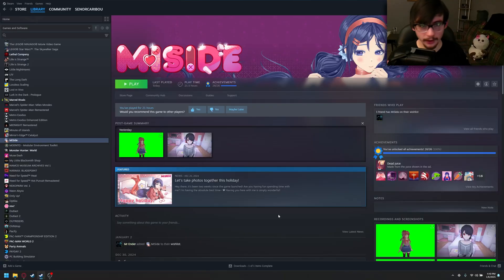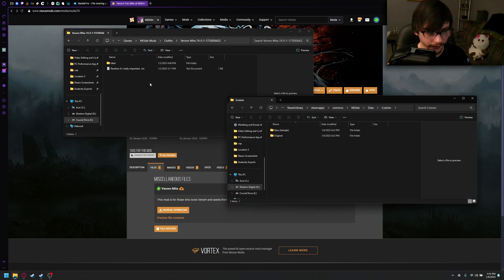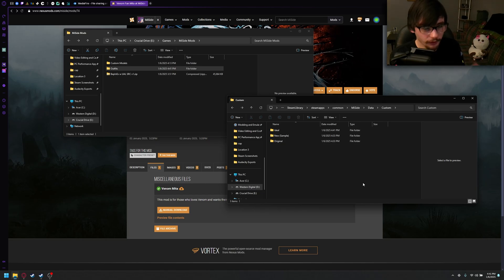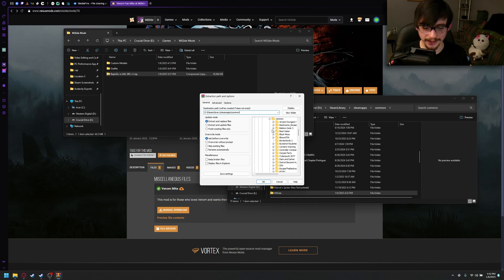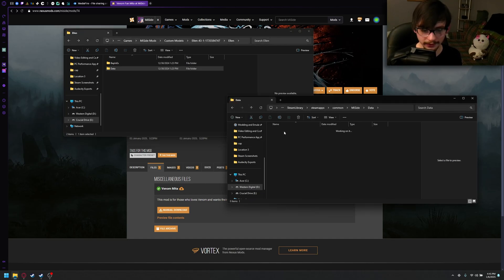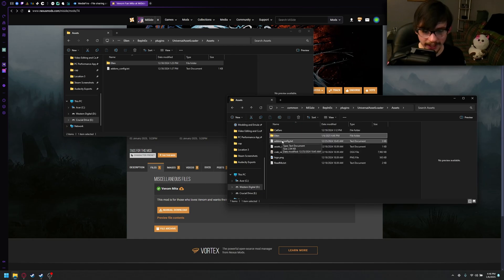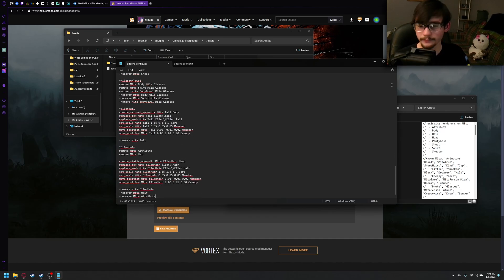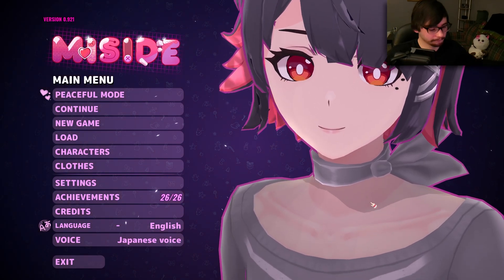How to Install Mods For MiSide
0:00 Intro
0:35 Simple Tutorial
1:31 Advanced Tutorial